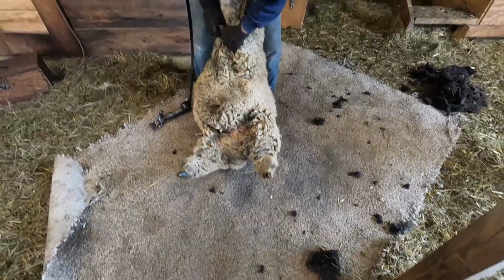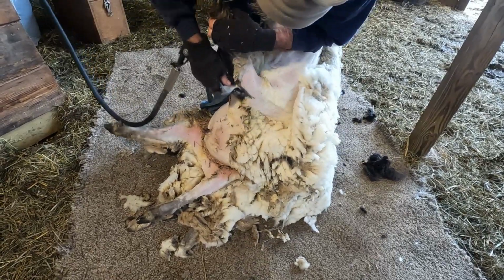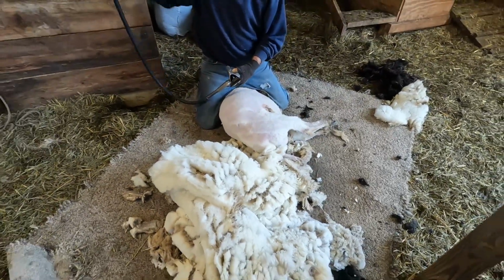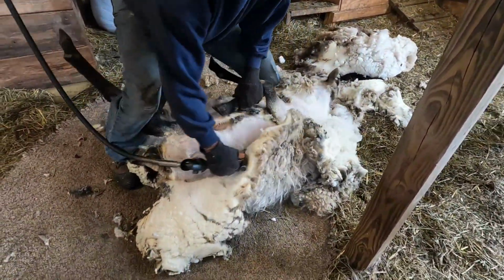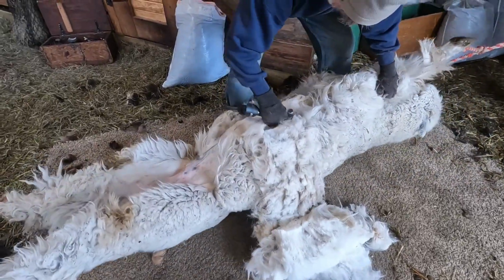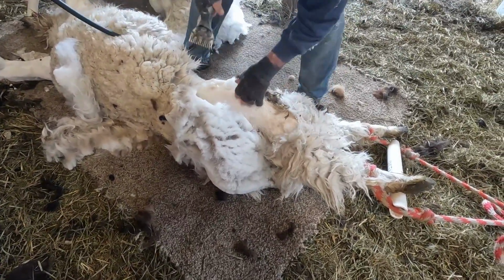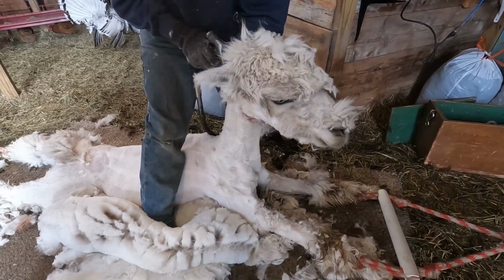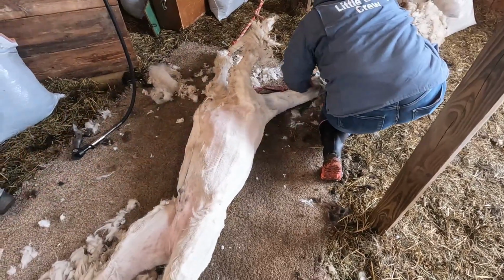Shearing Our Sheep and Alpacas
Watch our sheep and alpaca get sheared on our farm.